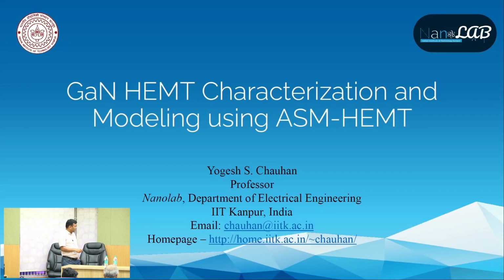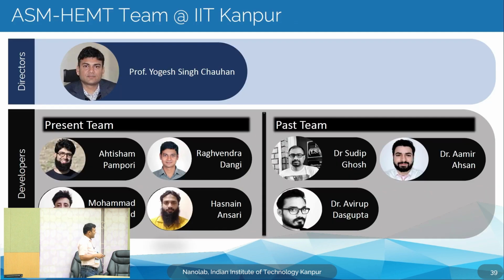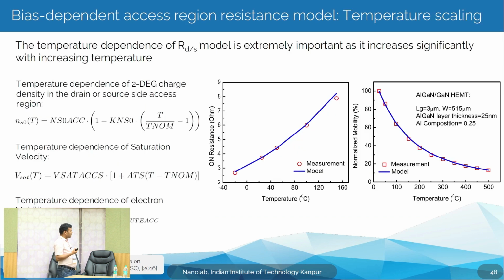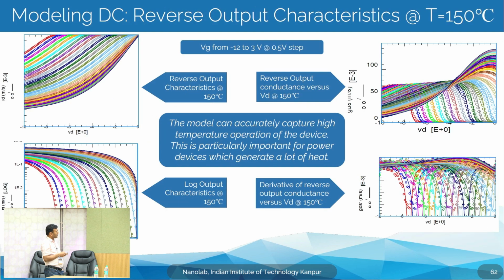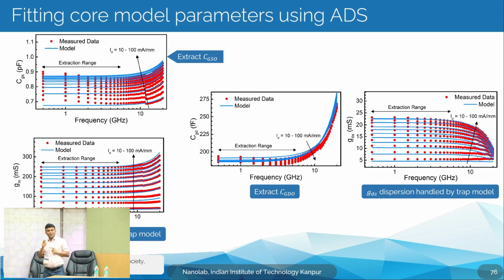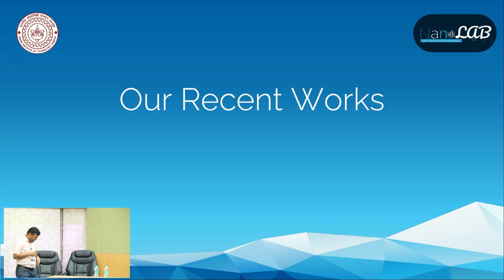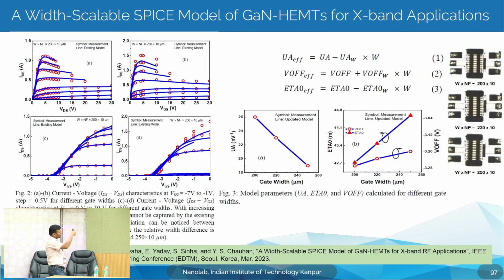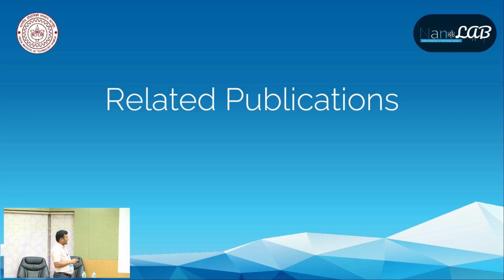Compact Modeling of GaN HEMT and RF Switch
"Indo-French Workshop on Microwave and Photonic Technologies(IWMP)” - 20-22 February, 2023

Talk by- Yogesh Chauhan (IIT Kanpur)

Indo-French Workshop on Microwave and Photonic Technologies(IWMP) with support from CEFIPRA, CNRS and IIT Madras. The aim is to build upon existing research collaborations between the Indian and French experts and also to identify new areas of mutual interest that could be the basis of future cooperation between academic and industrial actors in this domain.

This event is planned to encourage highly interactive discussions among participants to stimulate exchange of scientists, PhDs and postdoctoral fellows between member laboratories and to trigger Indo-French collaborations in this area. It is expected that this would lead to building strong bilateral research programs in GaN, Microwave and Photonic technologies involving academic research partners and industries from both countries.